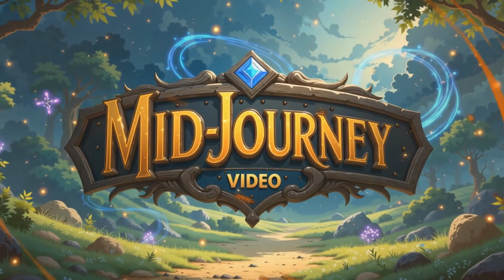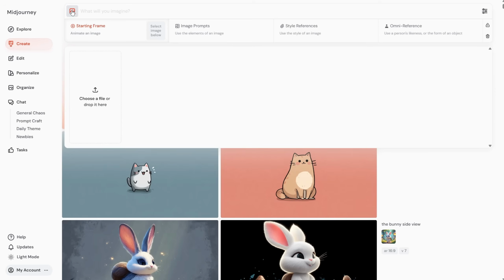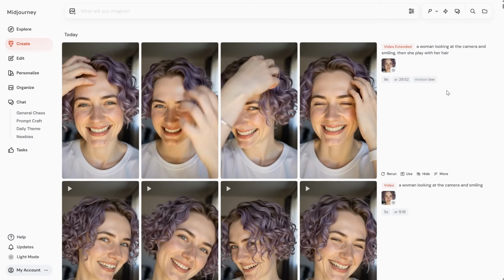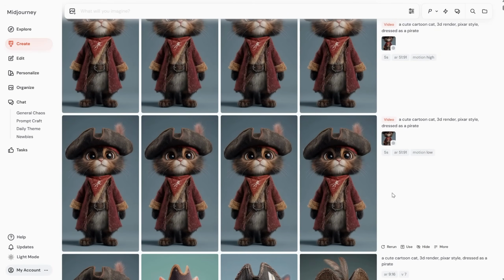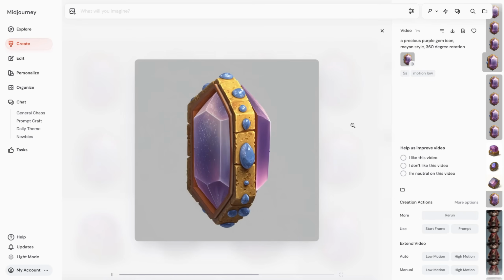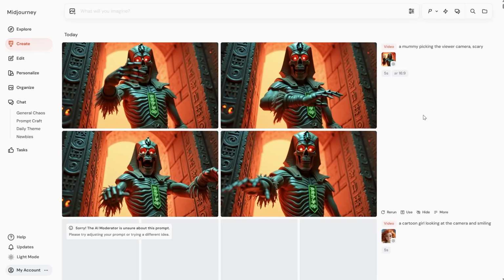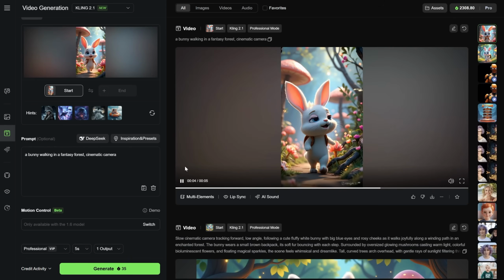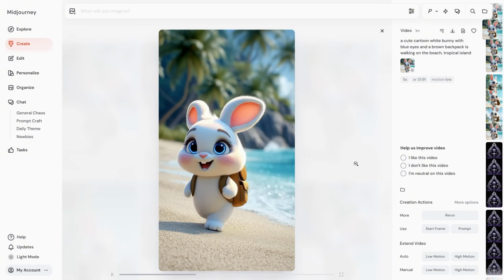Midjourney Video Tutorial: Everything You Need to Know Before You Subscribe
I cover the new image-to-video feature in-depth—showing how to create animations from still images, test different motion styles, compare generation speeds, and examine real-world quality across several examples.

We'll walk through Midjourney's pricing plans, including which subscription offers the best value for unlimited video generation. You'll also see how features like stealth mode, moodboards, and manual motion prompts can elevate your AI-generated content.

Whether you're a digital artist, content creator, or just testing AI animation tools, this guide will help you understand what Midjourney’s video tool does well—and where it still needs improvement.

Chapters
00:00 Introduction to Midjourney Video Generator
00:34 Midjourney Pricing & Plan Comparison
01:21 Step-by-Step: From Image to Animated Video
10:24 Midjourney vs Kling AI vs Hailuo 2
12:24 More Ideas
12:44 Omni Reference